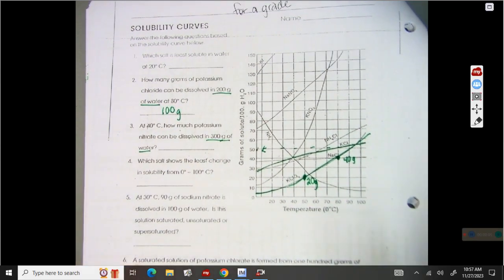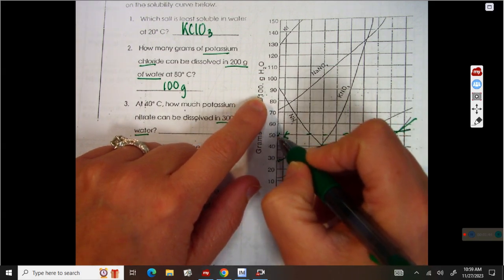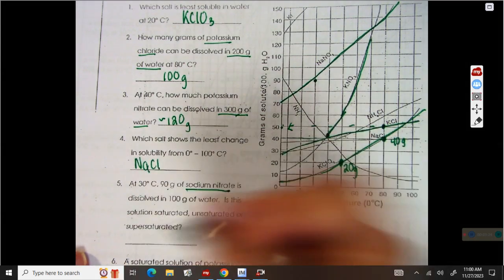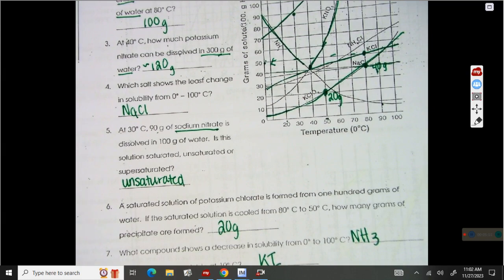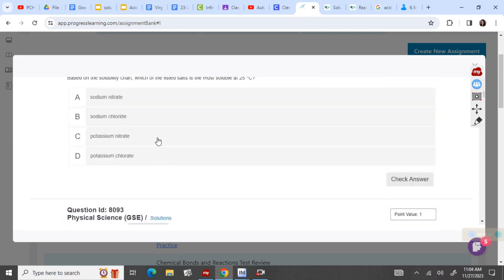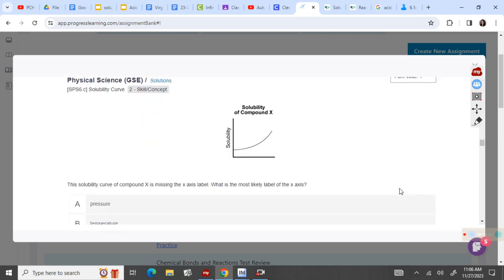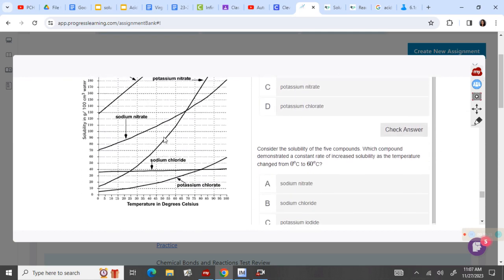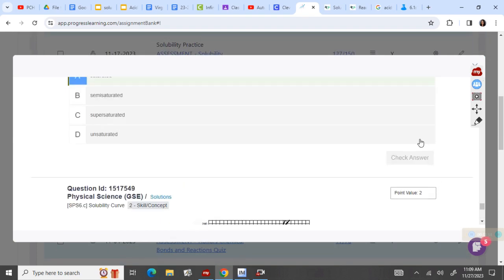Solubility Curve Practice